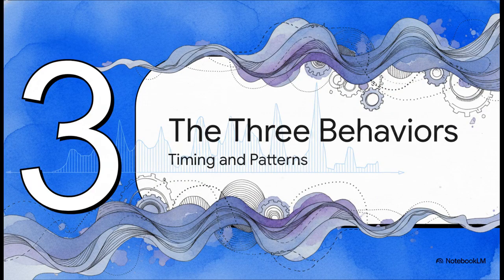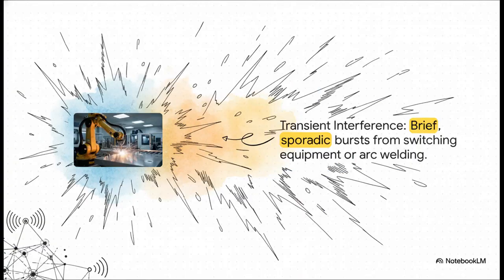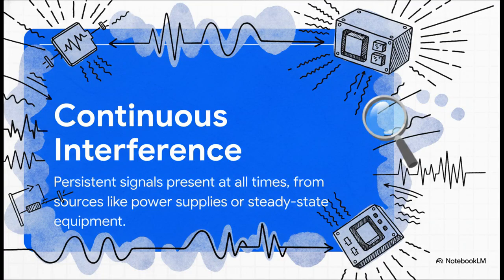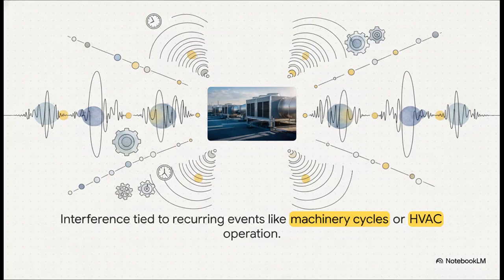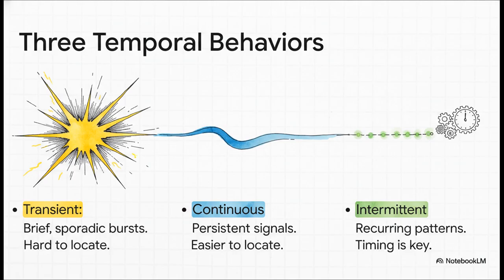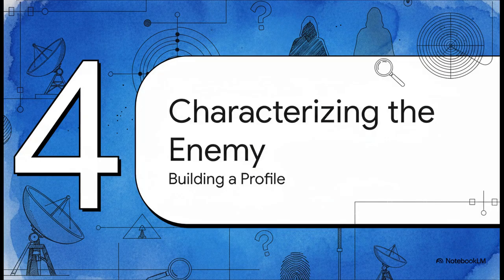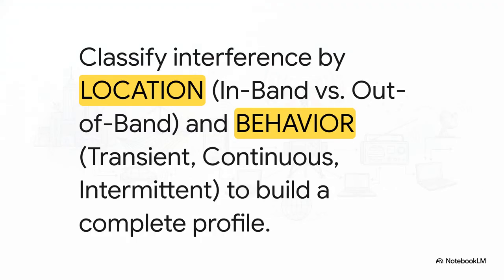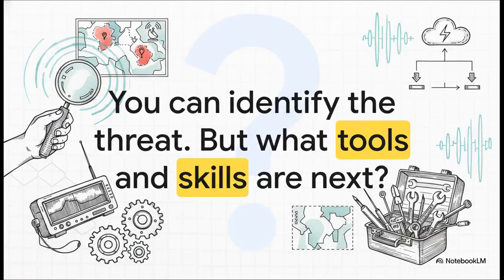2 RF Technician's Guide Classifying RFI by Location and Behavior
This video, part of our 15-part series, lays the groundwork for hunting down radio frequency interference (RFI), classifying it before reaching for a tool. It details "In-Band" interference, where unwanted signals share the same frequency, and "Out-of-Band" interference on adjacent frequencies. We also introduce "Transient Interference" as brief, sporadic bursts and suggest classifying interference by location and behavior to build a complete profile. This "back to basics" approach helps RF techs on the front lines. VOLLC Virtualization Options LLC - A Colorado-based Research, Education, and Advisory Organization